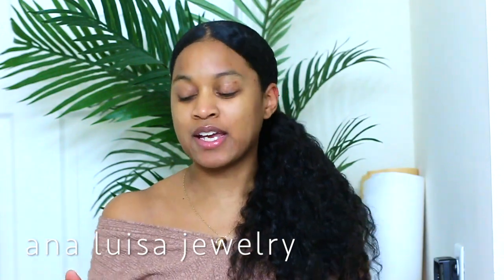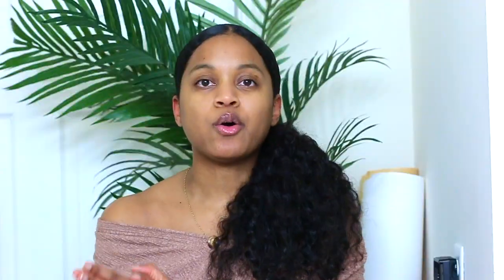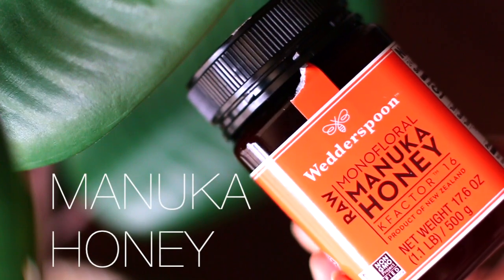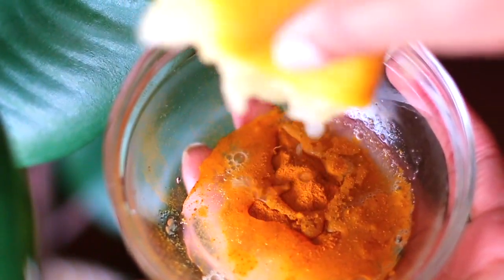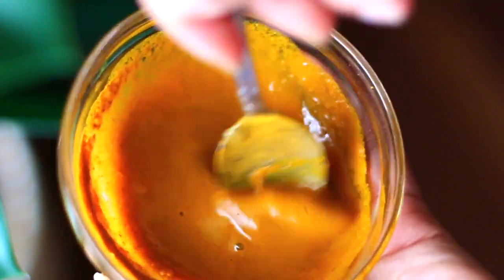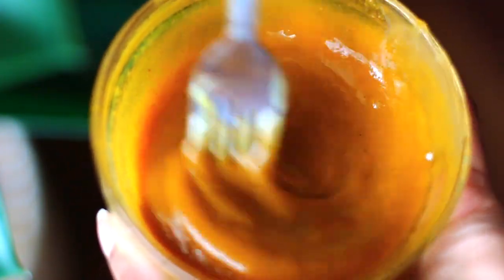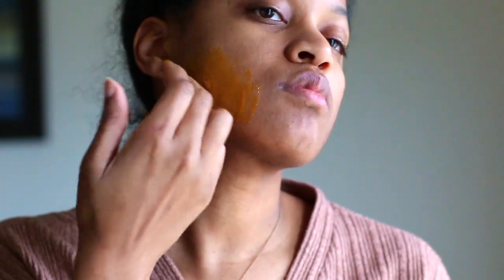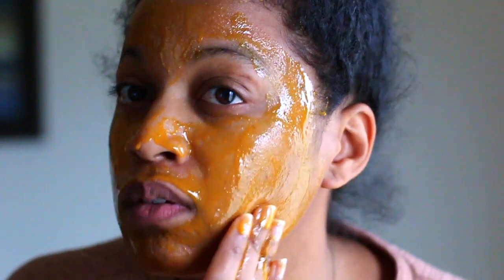How to Lighten Dark Spots Naturally| All Natural Skincare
exclusive Valentine’s day sale